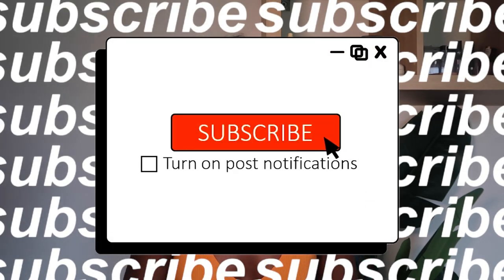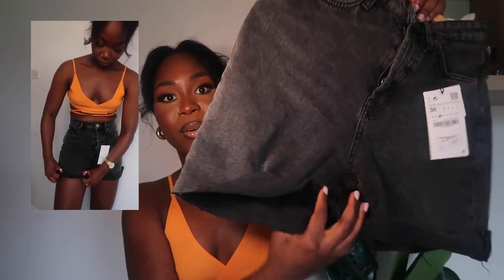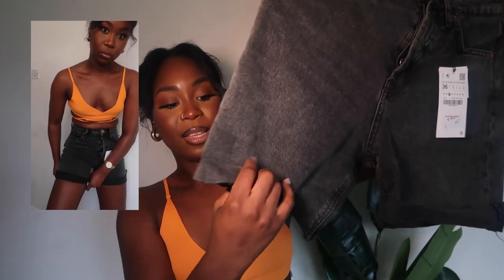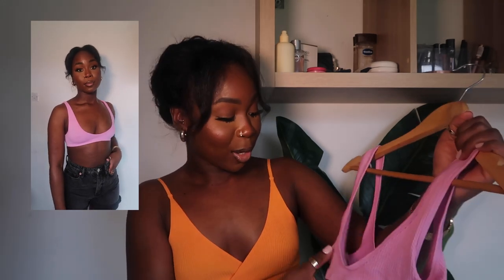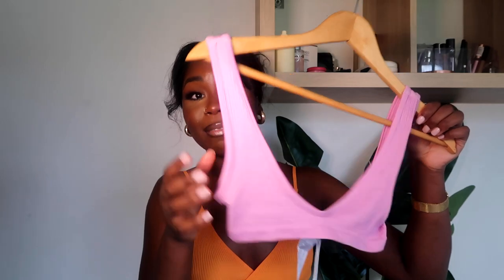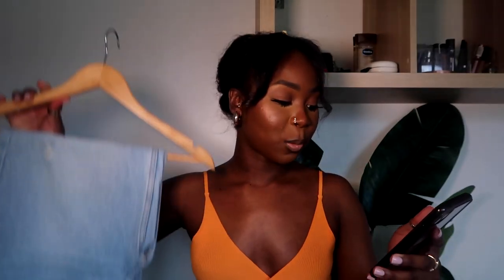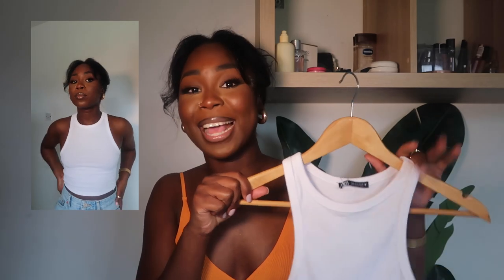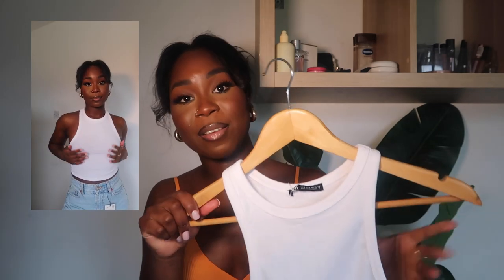Zara Spring/Summer Try-on Haul | Sebastiana Joyce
Hey friends! I'm glad to be back and I've come with a spring//summer ZARA haul. All the links to the items will be down below, happy watching x